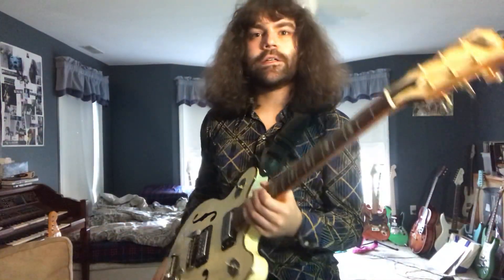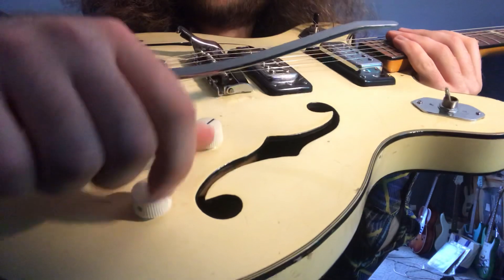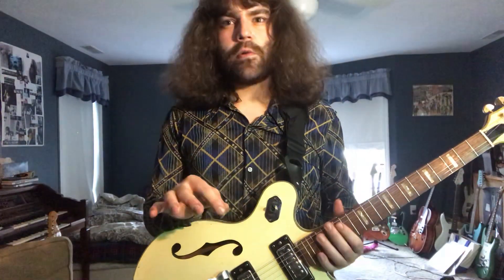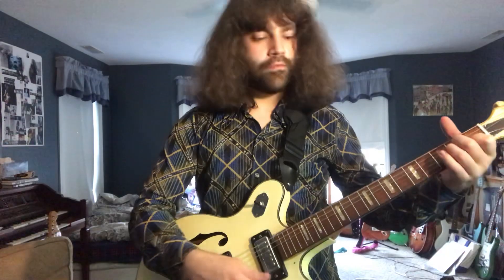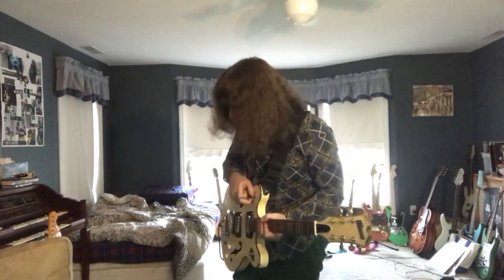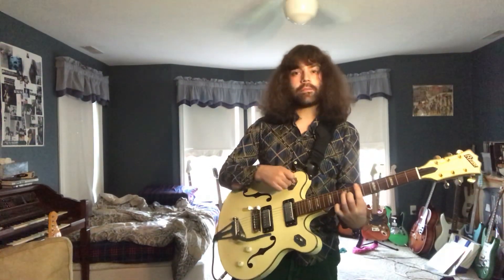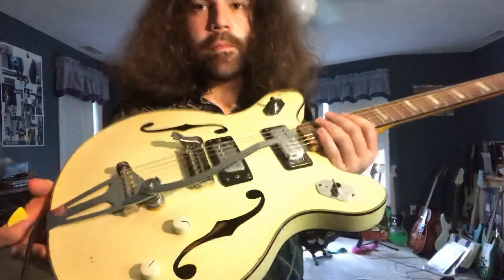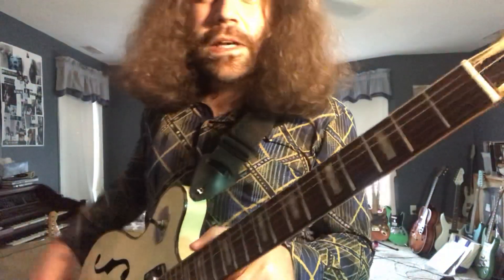Regent Electric Guitar Review